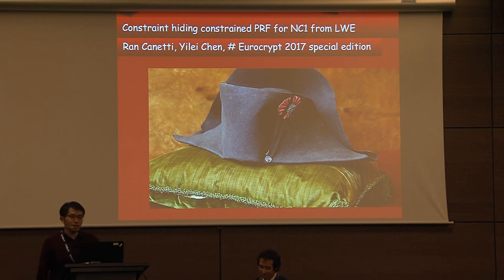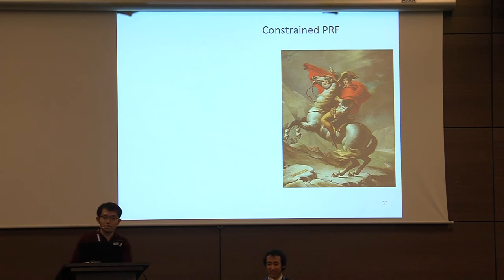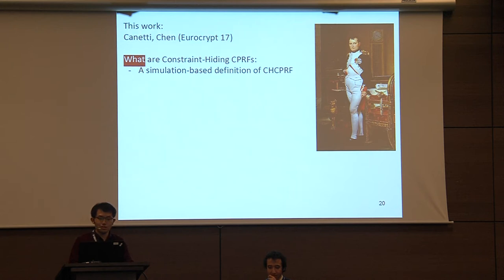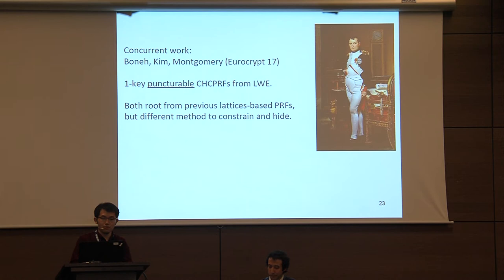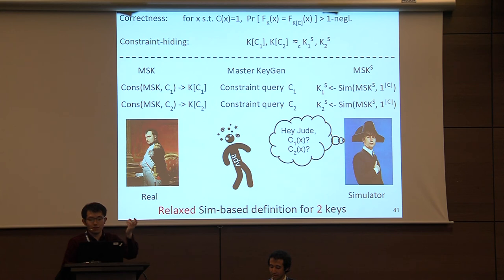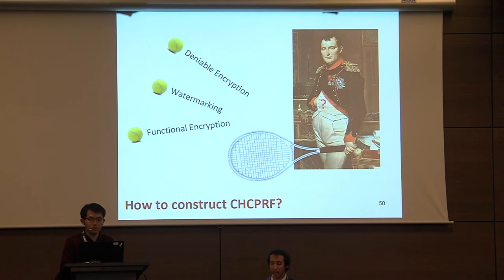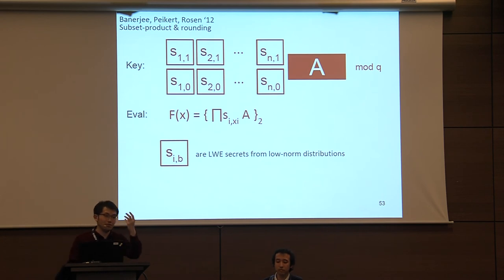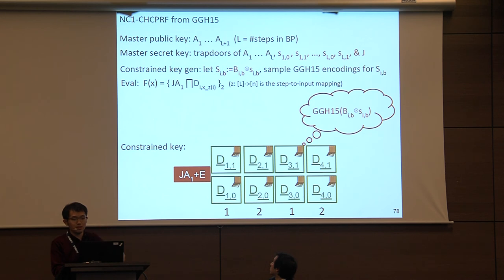Constraint hiding constrained PRFs for NC1 from LWE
Paper by Ran Canetti and Yilei Chen presented at Eurocrypt 2017.